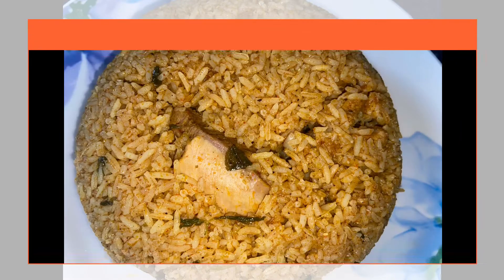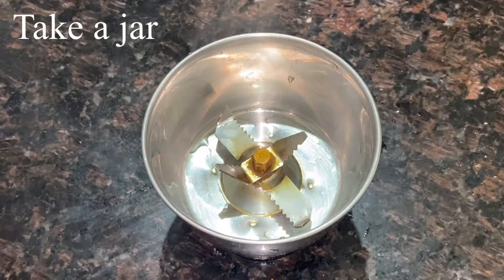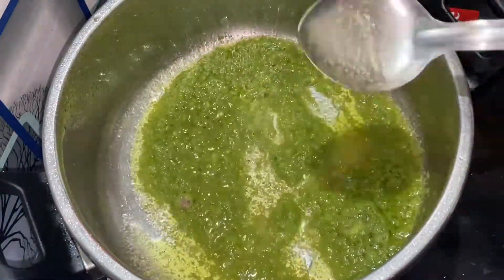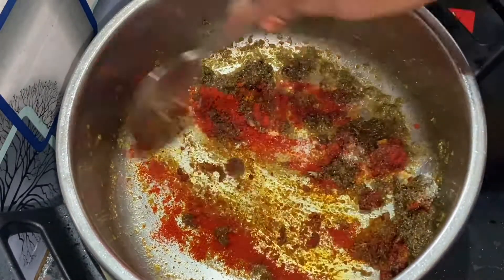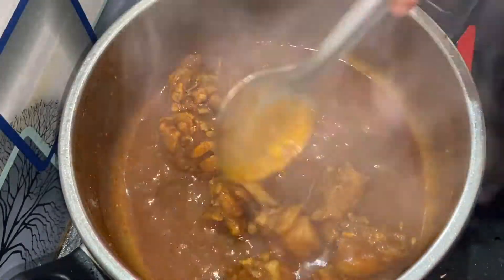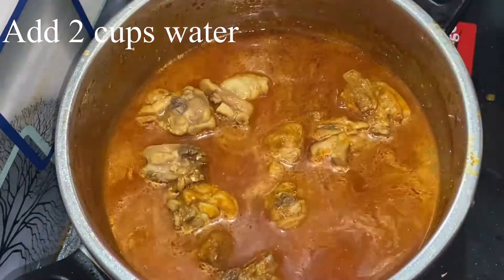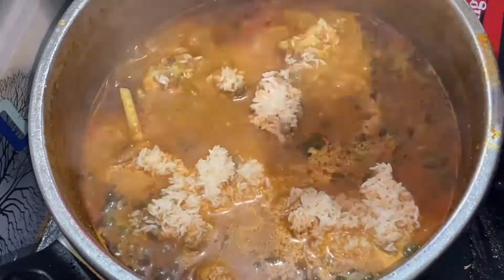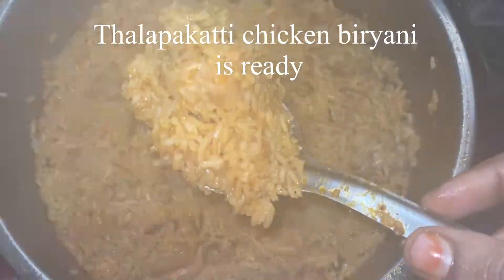Thalapakatti chicken biryani//thalapakatti biryani masala powder//stepwise process//so tasty & yummy